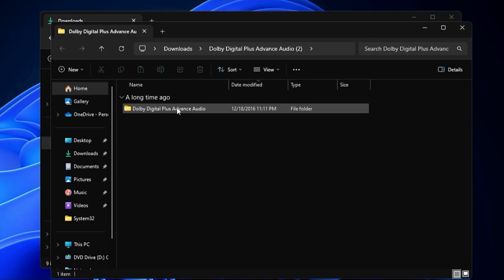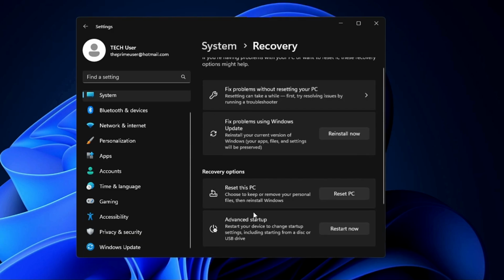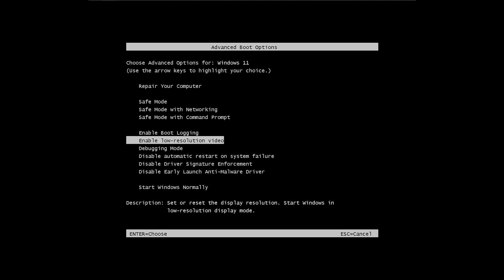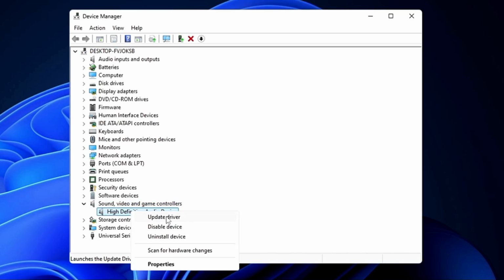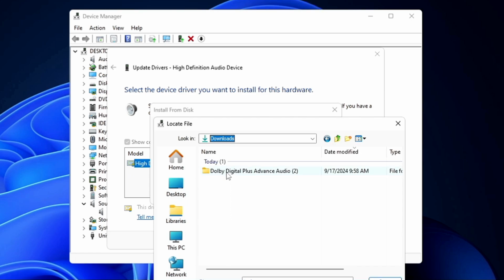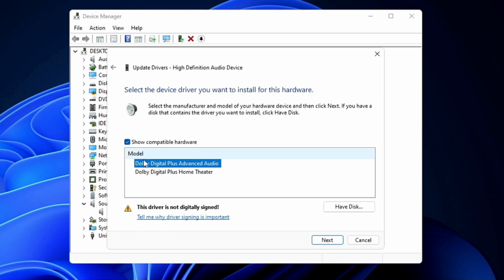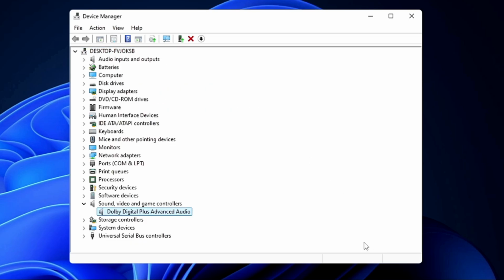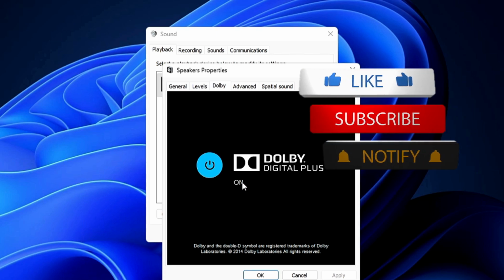Make your PC/Laptop SOUND Like a Movie Theater with Dolby ATMOS for FREE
Improve your Audio Quality in Windows 11 using Dolby Atmos

☑ Watched the video!
☐ Liked?